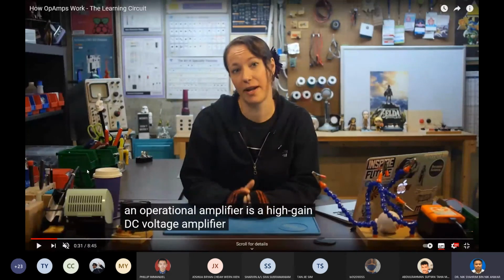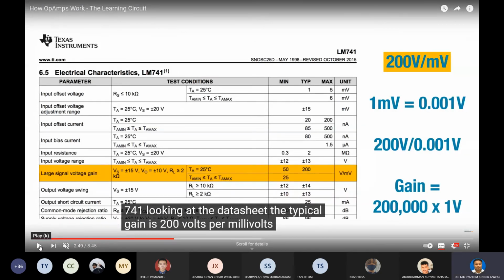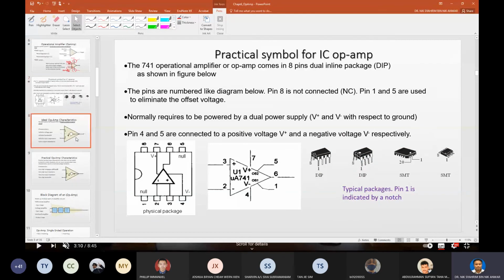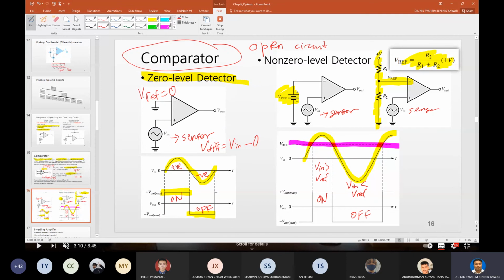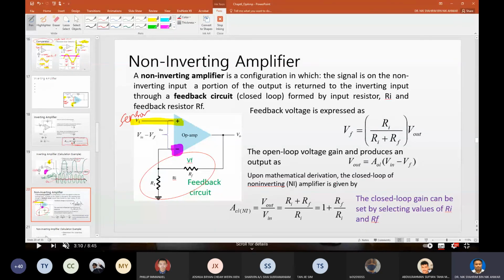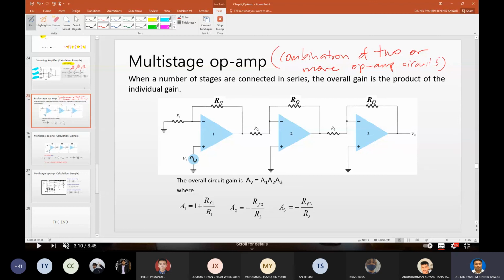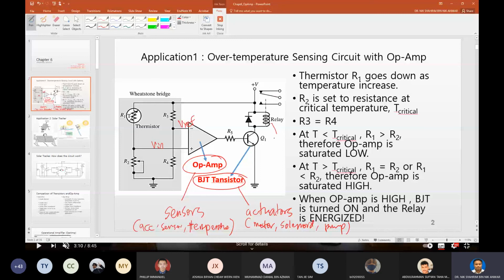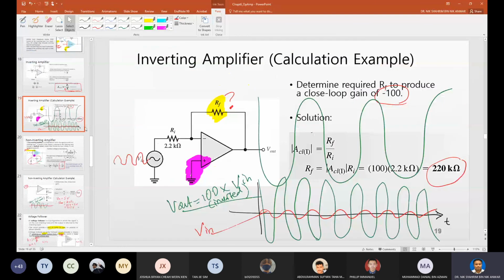BEKG1123 Week 13 Day 2